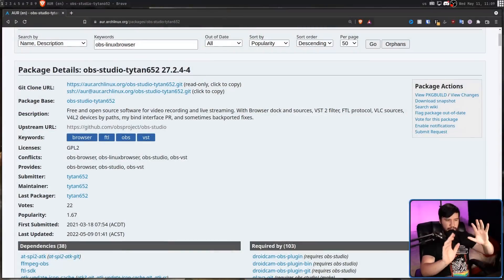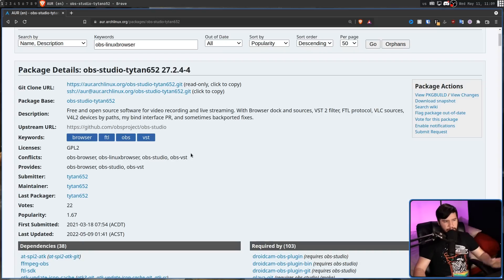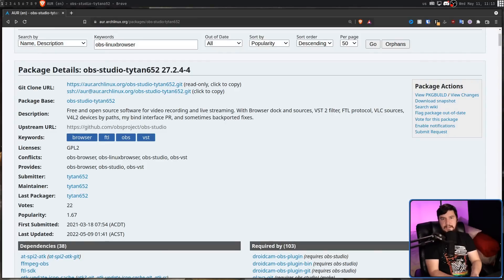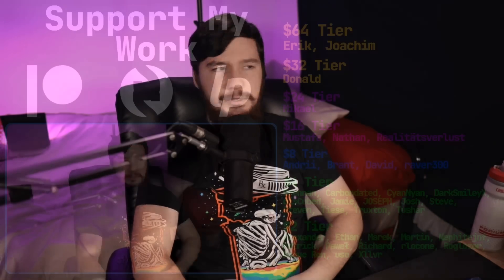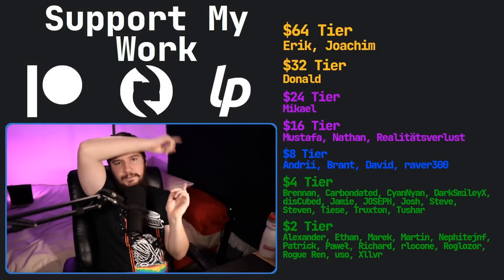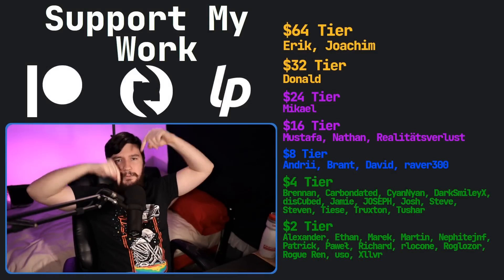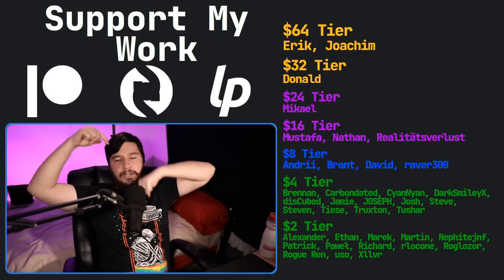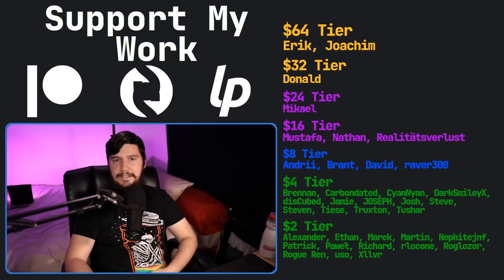Stop Making This Simple Linux Packaging Mistake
Linux package mangers are incredibly useful however there's one thing that stops that being the case, when packages conflict with each other for seemingly no reason, you should by all accounts be able to install them together but the package manager says no.

Credits
🎨 Channel Art:
All my art has was created by Supercozman